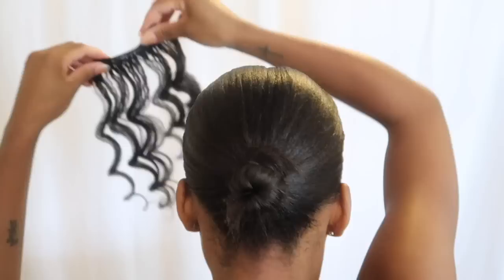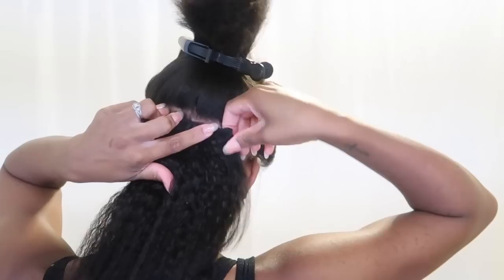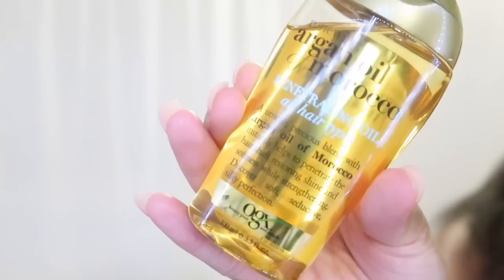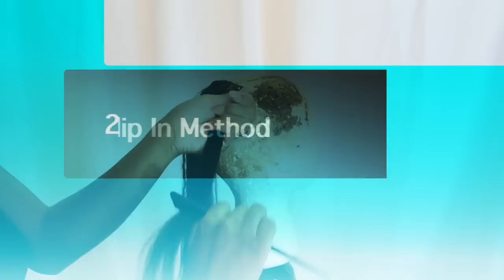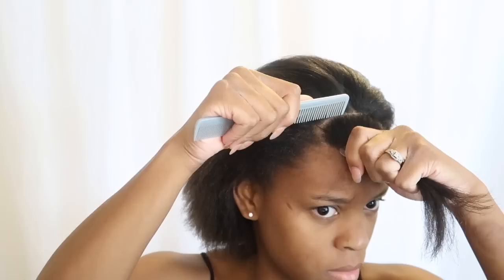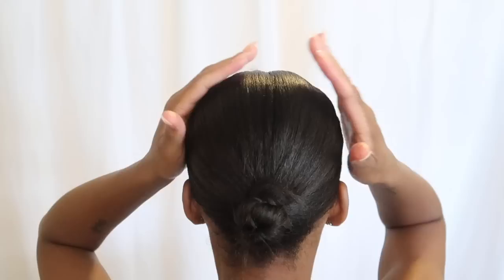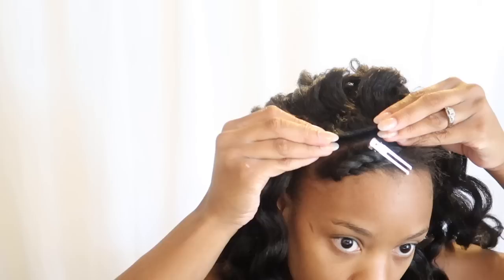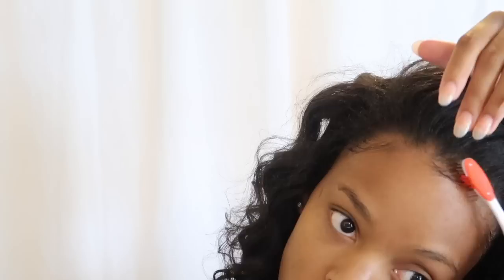2 EASY Methods To Install Clip Ins | BETTERLENGTH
❤️  In This Video: Showing you 2 EASY clip in methods: the traditional blend in, and the "quickweave". The traditional row by row blending method is perfect for those who want to rock their natural hair with length and volume added avoiding glue, tape or sewing. The "quickweave" method is great for those wanting most of their hair protected and hidden underneath extensions without glue or sewing.

My Clip ins Info:
Texture: Kinky Coarse
Hair Length: 14"
Color: Natural Color

A botanically-based deep treatment for dry and curly hair. It can be used as a rinse-out or leave-in, depending on hair type. Great start to any routine!

💕  About Me: Hey! I'm Tierra. I am a licensed cosmetologist and started this youtube channel to spread hair education around the world. Thanks soo much for watching! 🤗

*this video is sponsored and all opinions are always my own!